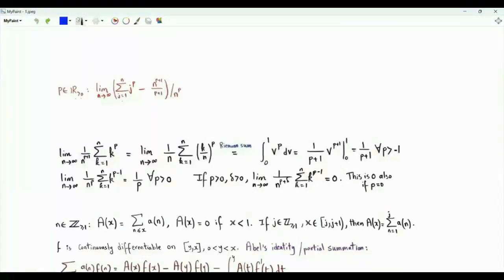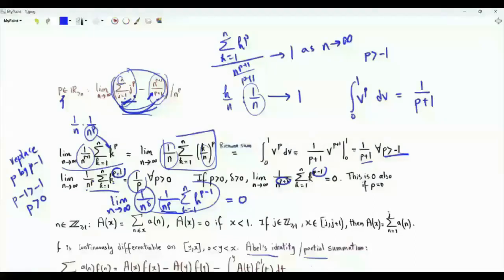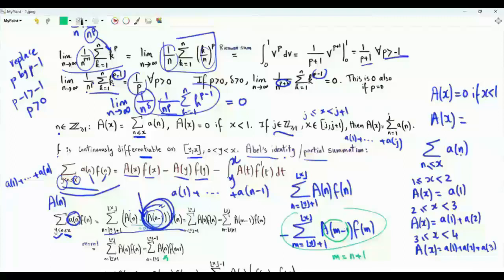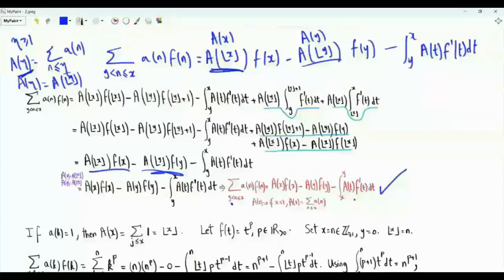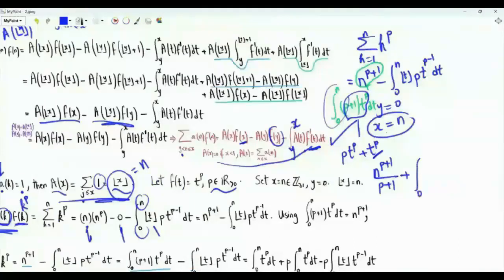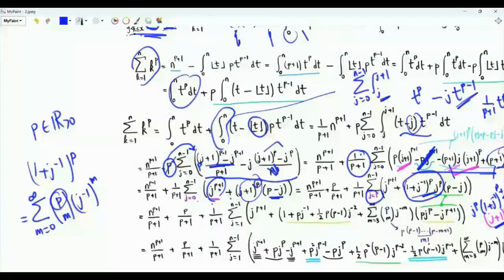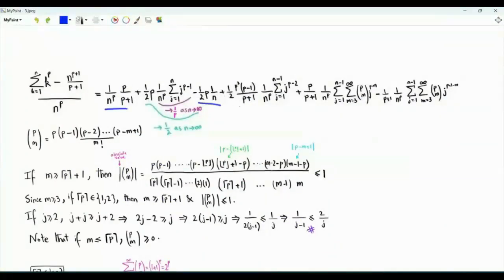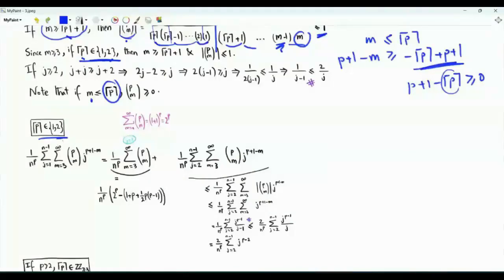p≻0: Limit as n → ∞ of (∑ k from 1 to n of kᵖ — nᵖ⁺¹/(p + 1) ) / nᵖ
p≻0
Limit as n → ∞ of (∑ k from 1 to n of kᵖ — nᵖ⁺¹/(p + 1) ) / nᵖ = ½
Note that the limit does not depend on p.
Abel identity - Abel partial summation
n is a positive integer. If x≺1, A(x)=0, else A(x)=∑ n≼x of a(n).
0≺y≺x. f is continuously differentiable on [y,x]
∑ y≺n≼x a(n)f(n) = A(x)f(x) — A(y)f(y) — ∫ from y to x of A(t)f'(t) dt